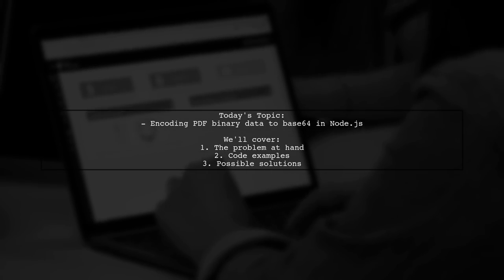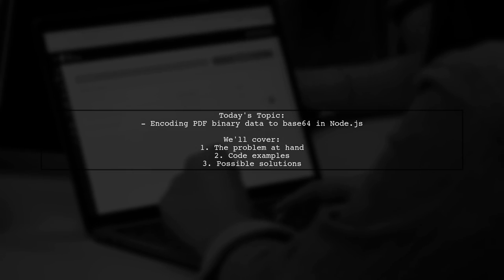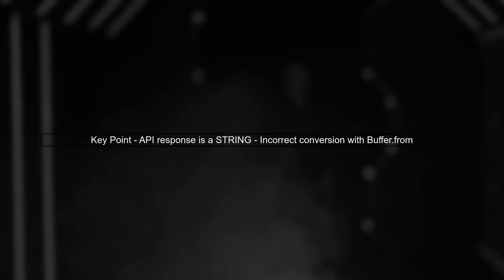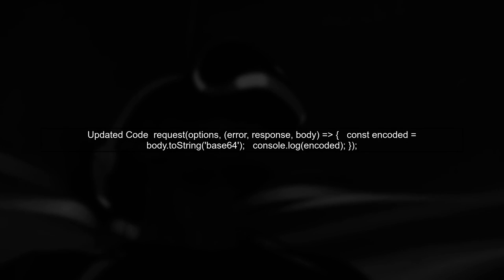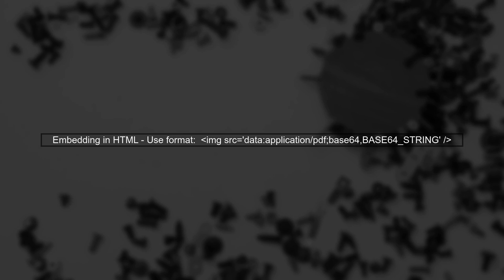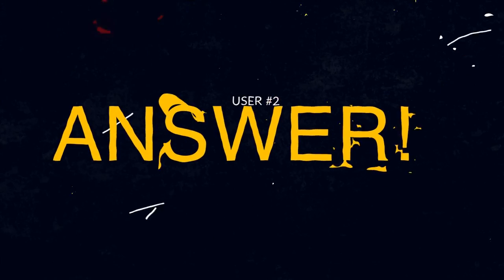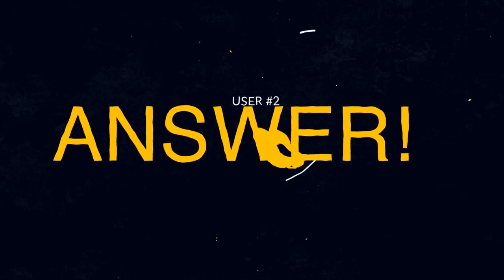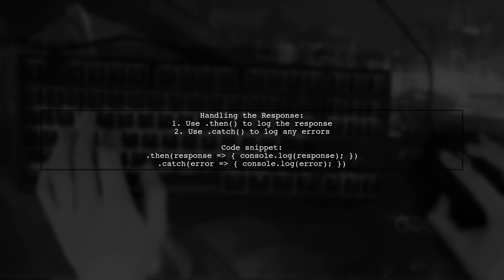NodeJS PDF Binary Data to Base64 Encoding Issues: Solutions & Tips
In this video, we dive into the common challenges developers face when converting PDF binary data to Base64 encoding using NodeJS. Whether you're dealing with file uploads, data storage, or transmission, understanding these encoding issues is crucial for ensuring data integrity and performance. Join us as we explore practical solutions and tips to streamline your workflow and overcome these hurdles effectively.

Today's Topic: NodeJS PDF Binary Data to Base64 Encoding Issues: Solutions & Tips

Related to